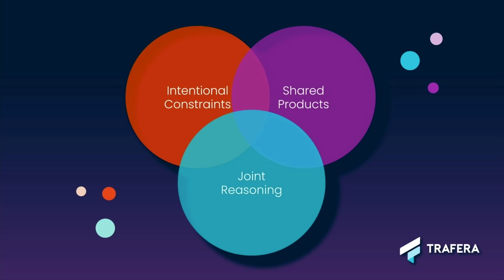3 Tips for Fostering Collaboration - What's Up Wednesday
Josh puts his spin on What's Up Wednesday with his tips for encouraging collaboration in your classroom including 3 things to think about when you're lesson planning.

For more tips on teaching with tech